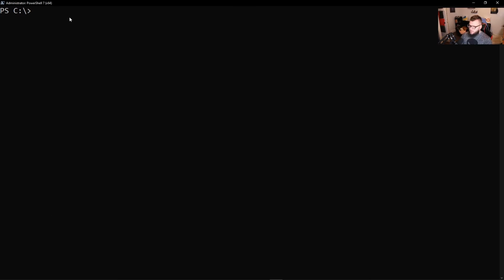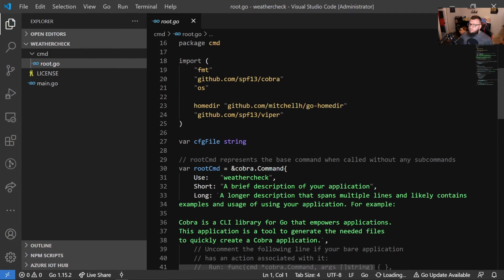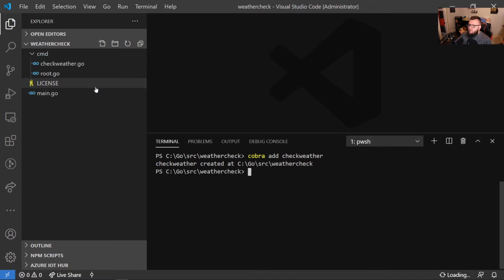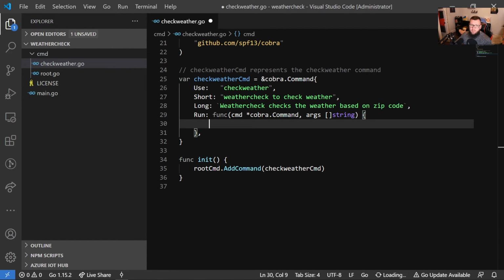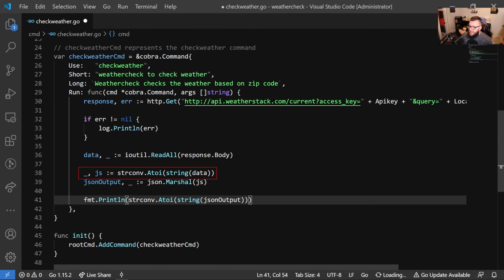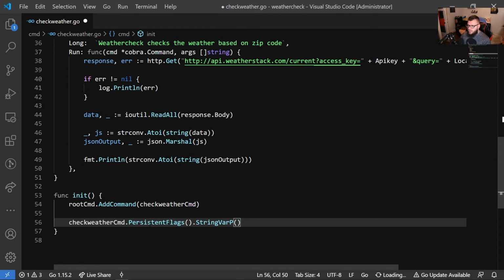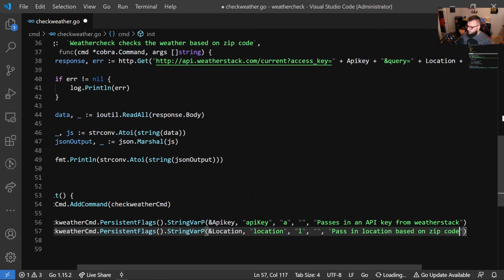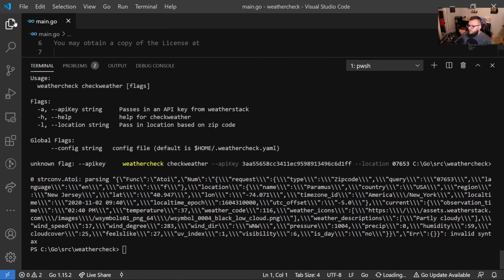Creating Your OWN Command in Go (golang) Using Cobra [The Complete Getting Started Guide] 2020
Creating something for yourself, like an open-source project, provides SO many benefits to you. It helps you learn a language. One of the toughest things for a new developer or someone learning a new programming language is knowing where to go from the beginner-level course or the "Hello World". Building an open-source project solves that for you.

Another great benefit it is helps a TON on your resume. You can point a new employer or someone you're interviewing with to your GitHub to showcase the project. It'll let everyone know your skills.

Building a command is a great place to start. Cobra, a Go package, helps you get started in building a command-line tool. It initiates a package for you, gives you a place to create flags, and execution for the code.

In this video, you'll learn how to:
1. Start using the Cobra package
2. Install the Cobra package
3. Initiate a new Cobra package
4. Creating your VERY OWN command
5. Create flags for your command
6. Build and install the command
7. Run the command and see it in action